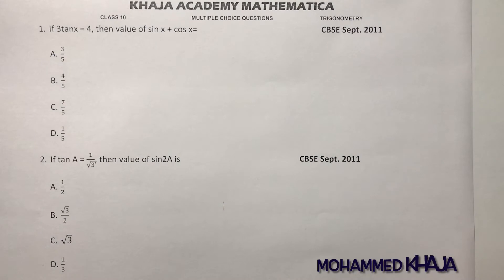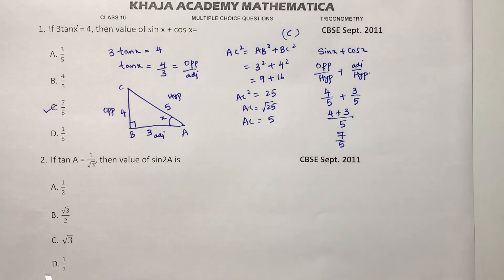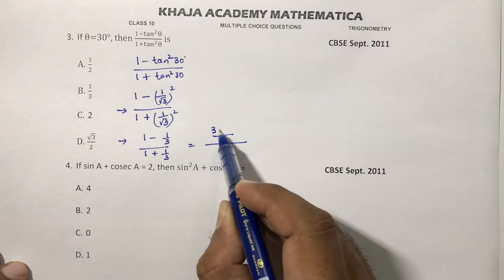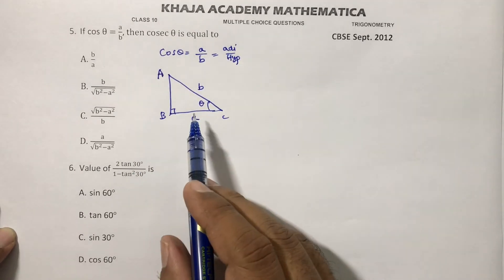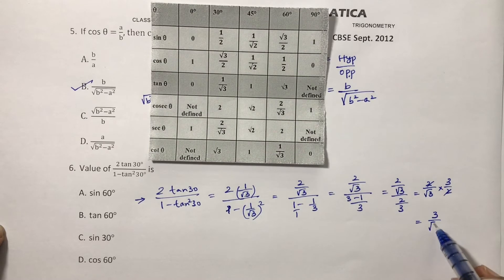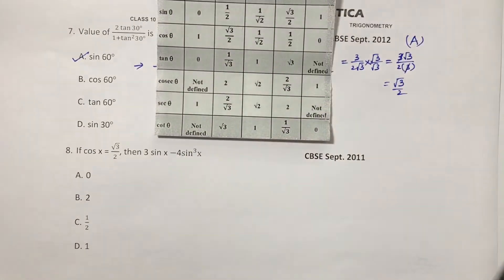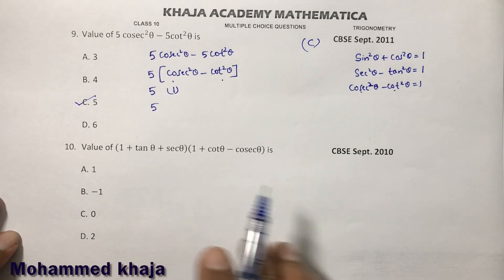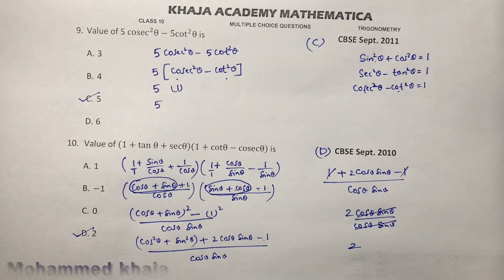MCQ CLASS-10 TRIGONOMETRY MATHEMATICS (2021-2022)